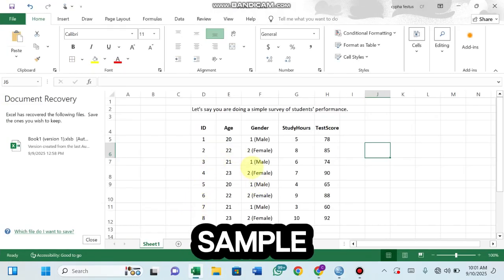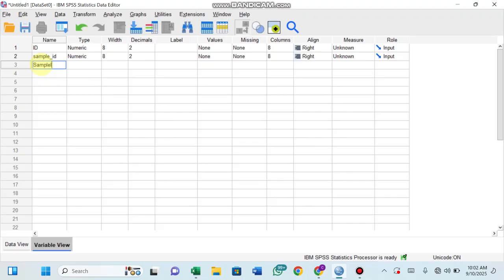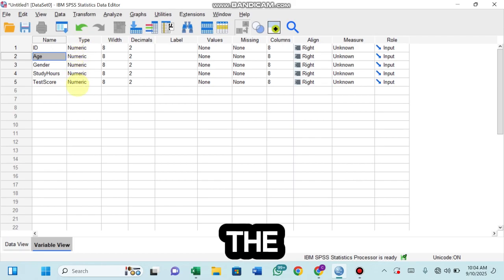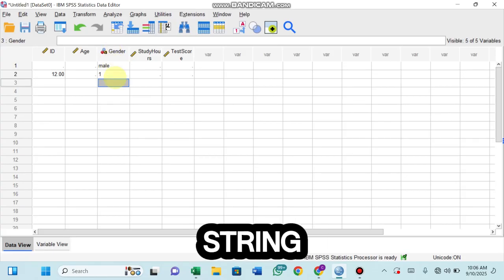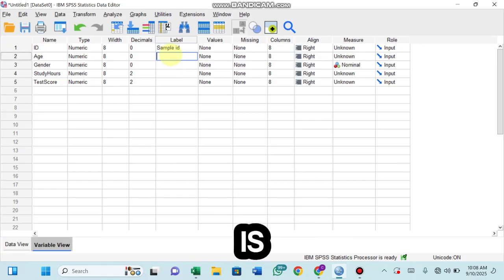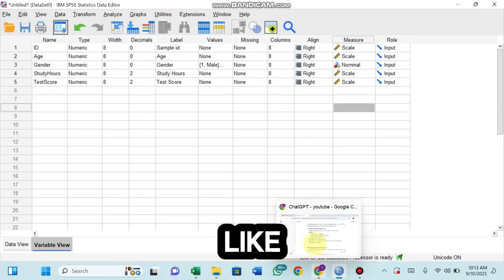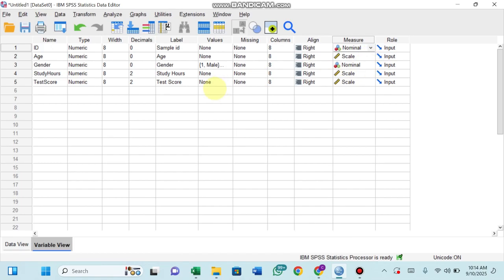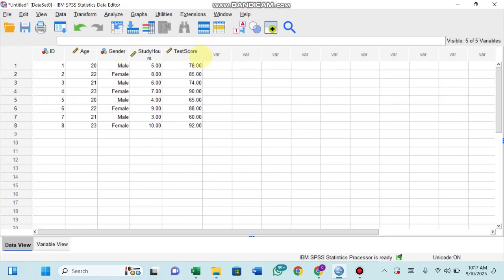How To Enter Data Into SPSS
Learn step-by-step how to enter data into SPSS (Statistical Package for the Social Sciences) for beginners. This tutorial covers defining variables, choosing the right scale of measurement, and entering data correctly in the Data View and Variable View. Perfect for students, researchers, and anyone new to SPSS.

If you need professional help with statistical analysis, data entry, or SPSS interpretation,  writing you can hire me for personalized support.
✅ Hypothesis Testing
✅ Data Cleaning & Analysis
✅ SPSS & GraphPad Prism
✅ Help with Results & Interpretation
✅ One-on-One Support

📈 Make your project stress-free and A-grade ready!